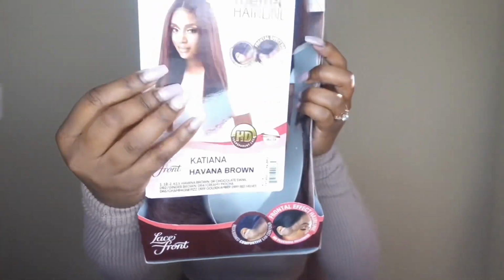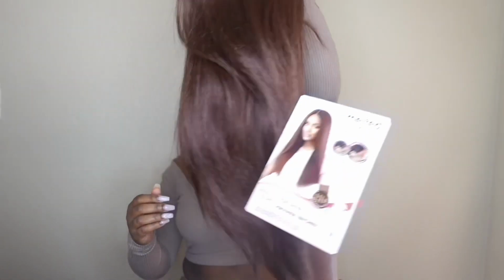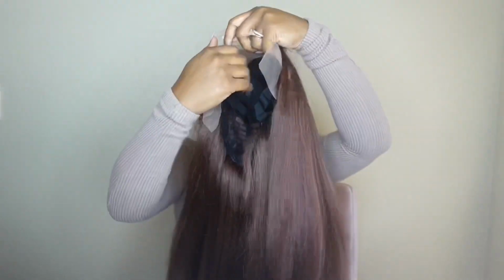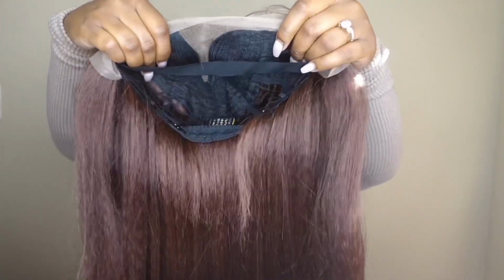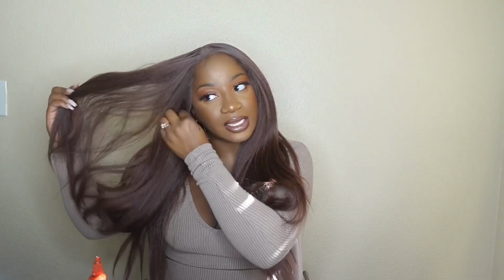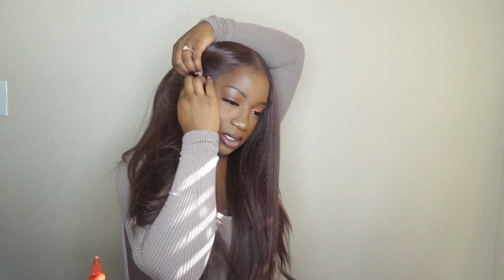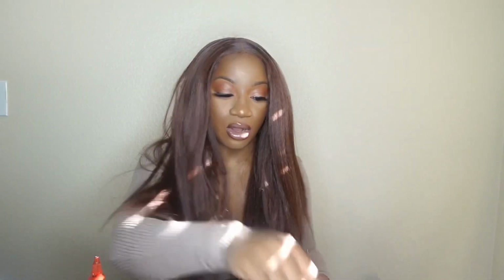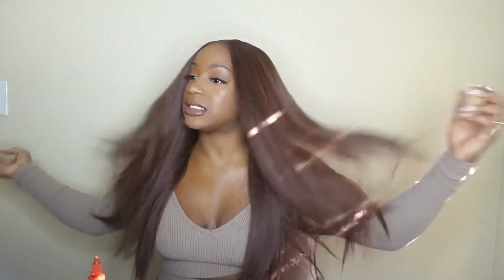Crown Royal on ICE ! Easy Wig install Outre Melted Hairline HD Lace Front Wig Katiana - Havana Brown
Easy Wig install Outre Melted Hairline HD Lace Front Wig Katiana - Havana Brown

SHOP WITH Me - ZarZarGalore.com